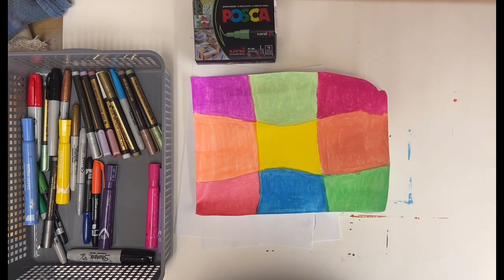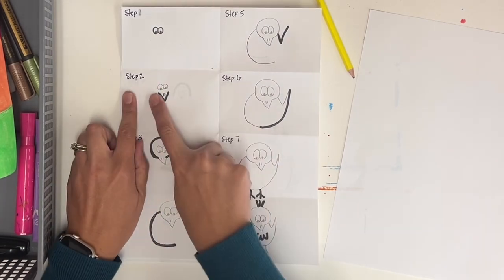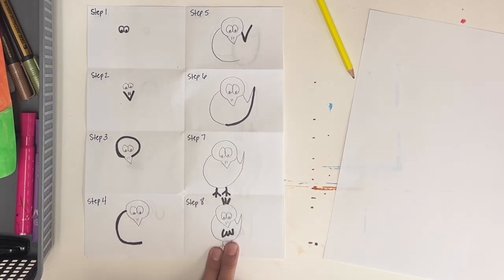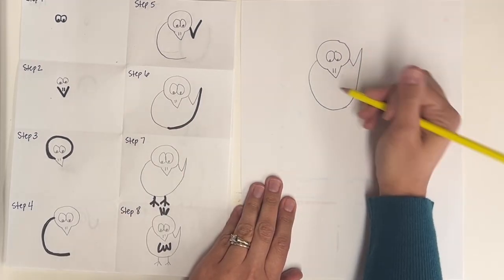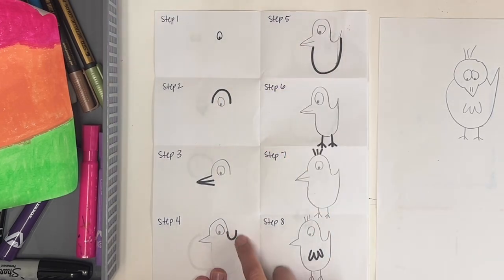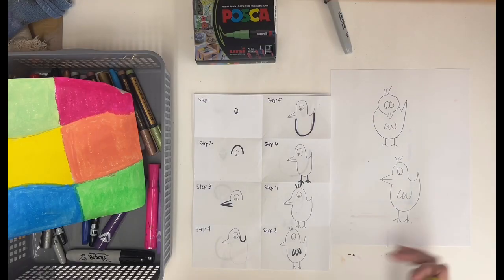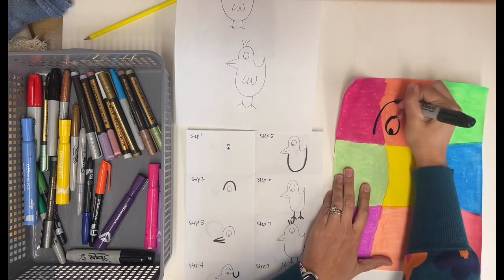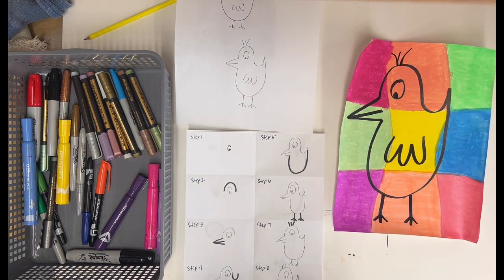James Rizzi Bird Drawing